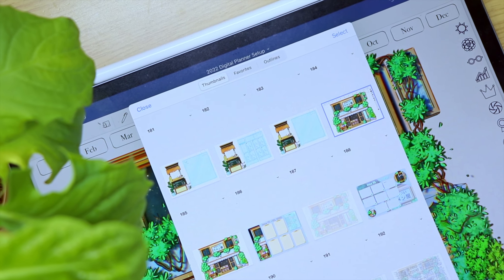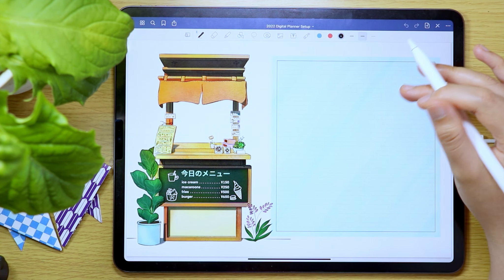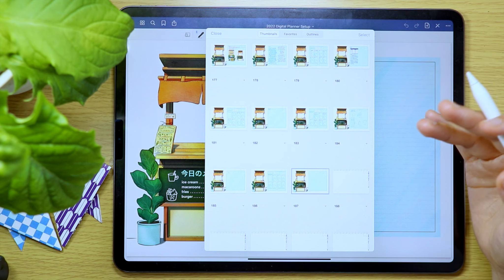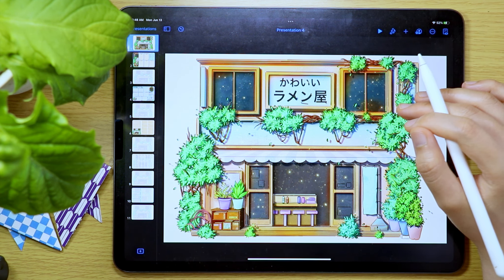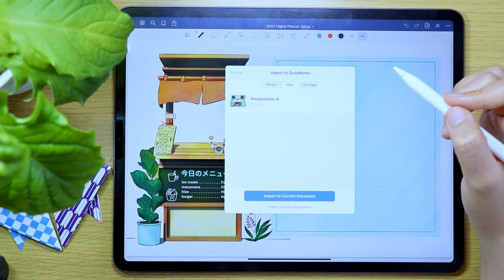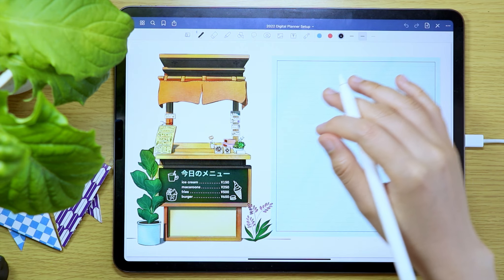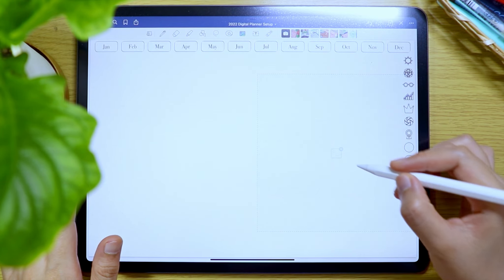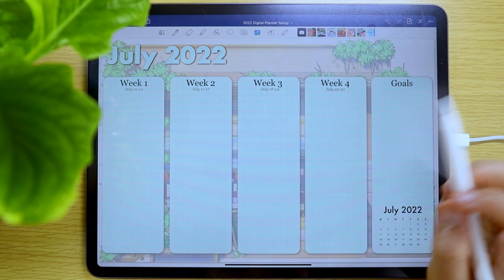how to insert a digital notebook to an existing one in Goodnotes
I will show you a Goodnotes Hidden Trick that changed my digital planning process.
This trick will enable you to insert a digital notebook to an existing one.

When I discovered that I can add a hyperlinked digital planner in an existing digital planner in Goodnotes, my mind immediately went to creative mode and this trick enabled me to add my monthly digital planners in my yearly digital planner.

I have been creating my monthly digital planner from scratch since I discovered this.

Have you tried adding a PDF file into a notebook in Goodnotes?

❃..  CHAPTERS
00:00 Intro
00:32 Add a digital notebook from Keynote to an existing Goodnotes notebook
01:39 Add a PDF file to an existing Goodnotes notebook

🌟 C O P Y R I G H T   N O T I C E

I spent a lot of time putting together this video for you and I would appreciate your support. 😊 Whether as simple as giving it a like, leaving a comment, or sharing this to your friends, I appreciate every one of you who supports me and my work, however large or small. I adore you and you are the reason and driving force of creating these resources.

This video and description may contain affiliate links that allow you to find items/products mentioned or used in the production of this video, which helps support my channel and allows me to continue to make videos for you. If you choose to use them, thank you very much fo your support!